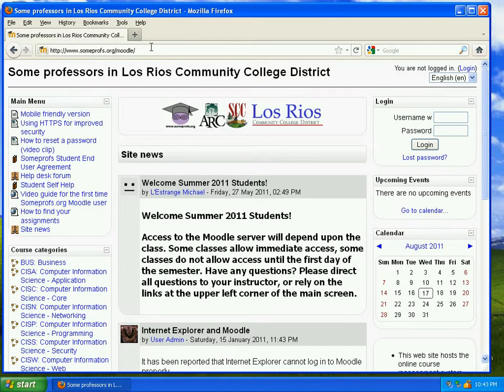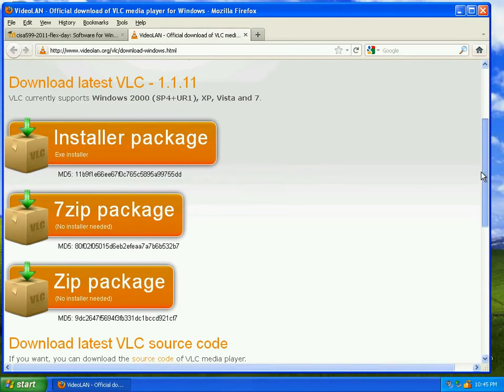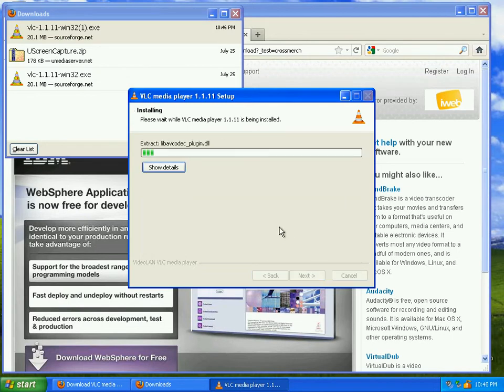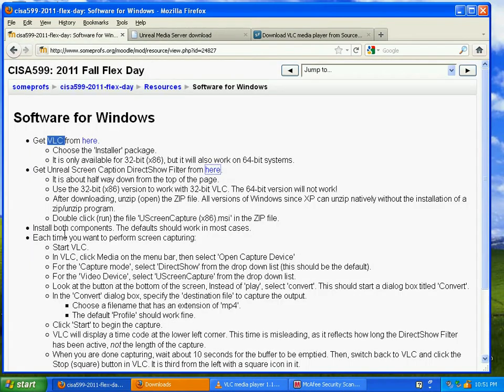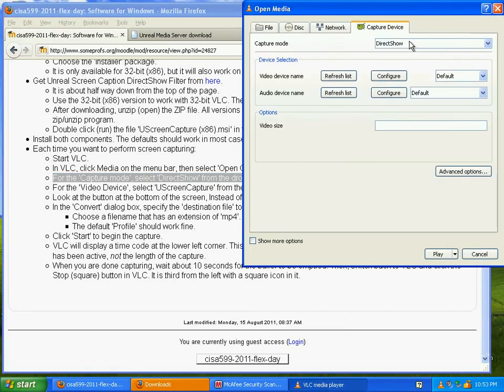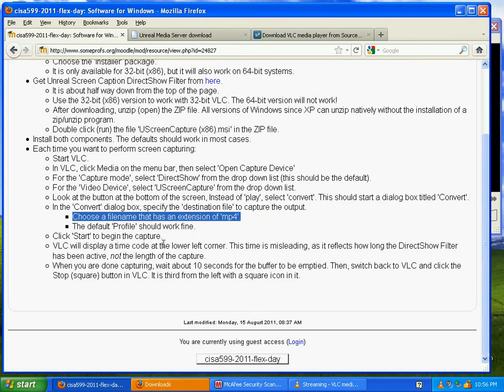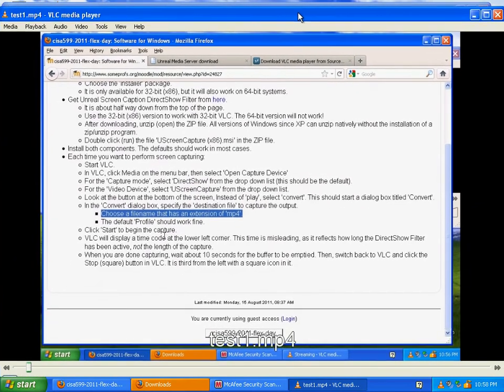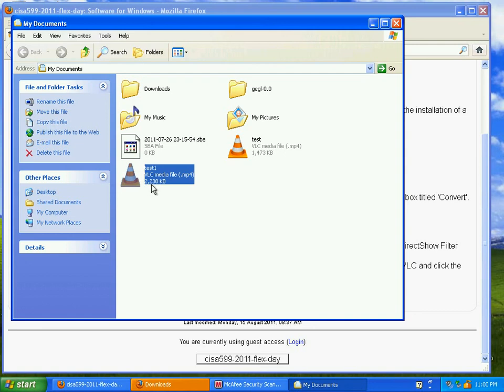20110817 CISA599 2011 Fall Flex Day: Screen Recording Using VLC